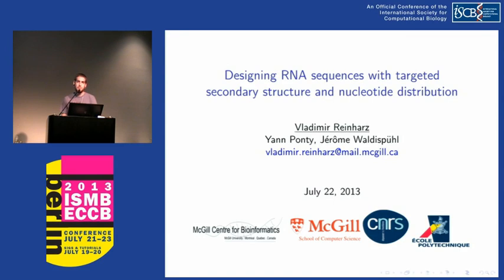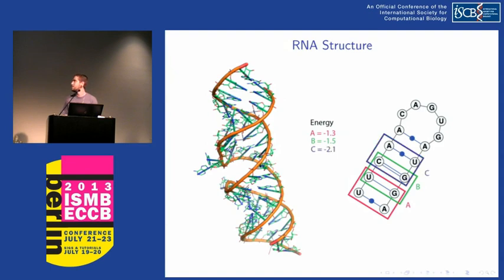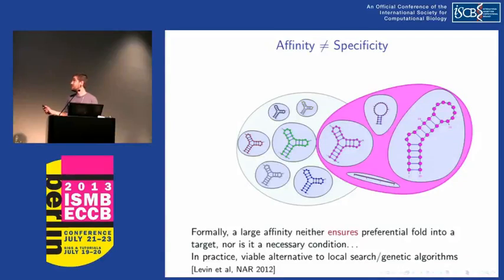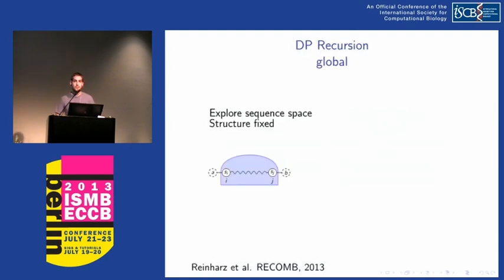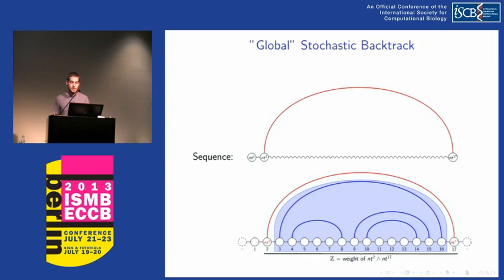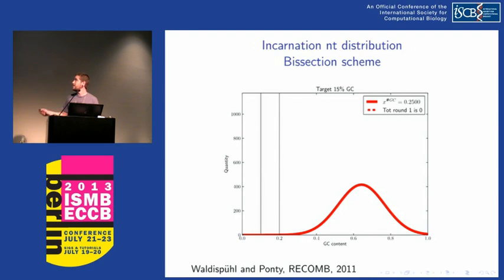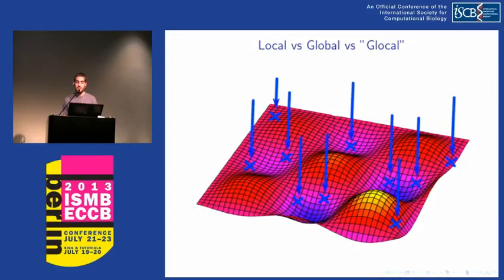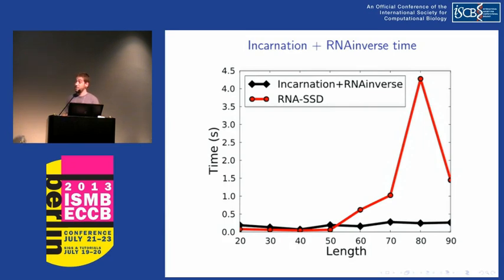A weighted sampling algorithm for the design of RNA... - Vladimir Reinharz - ISMB/ECCB 2013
A weighted sampling algorithm for the design of RNA sequences with targeted secondary structure and nucleotides distribution - Vladimir Reinharz - ISMB/ECCB 2013